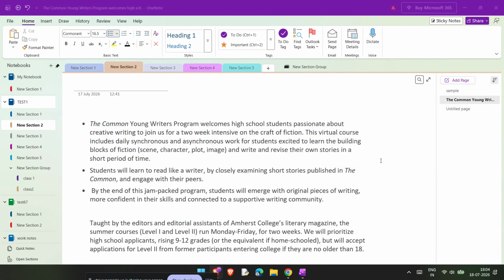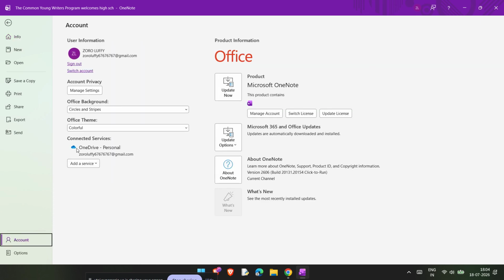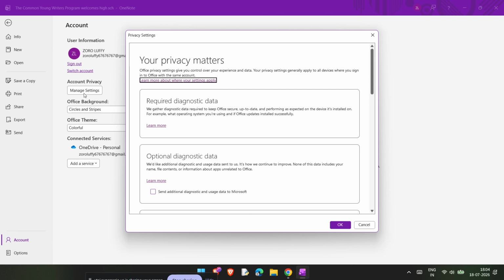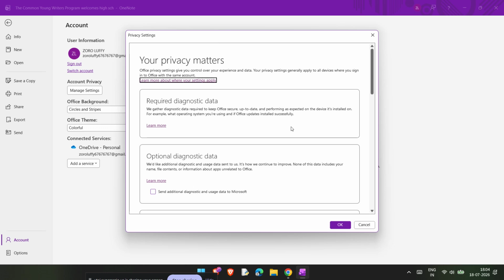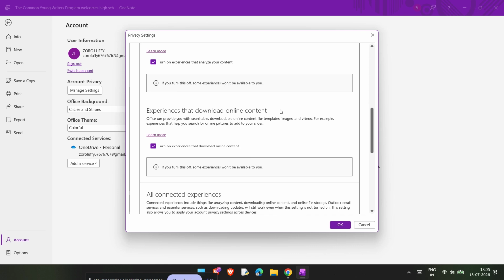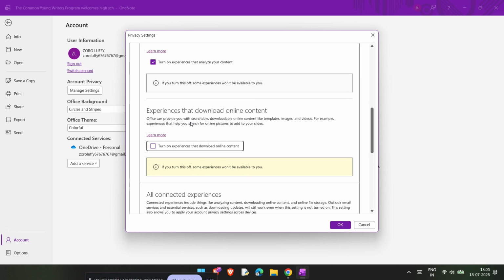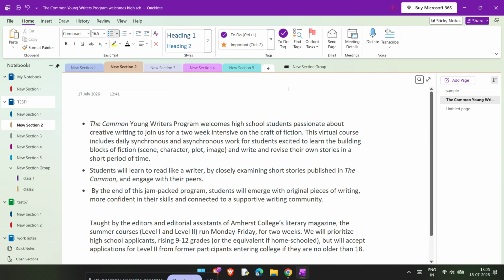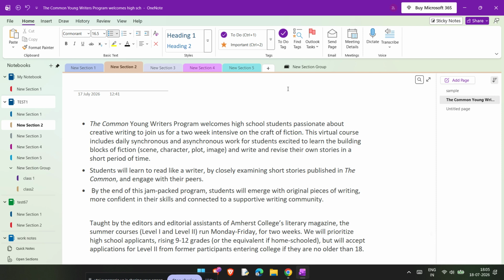How To Disable Auto Embedded Video Links When Pasting In OneNote (Step By Step Guide)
Learn how to disable auto embedded video links when pasting in OneNote and stop online content from being automatically downloaded into your notes.
Follow this step-by-step guide to change the right privacy setting, save your changes, and restart OneNote for the fix to apply.

🕚Timestamps:
00:00 Introduction
00:18 Open OneNote And Go To File
00:35 Select Accounts And Open Manage Settings
00:54 Turn Off Experiences That Download Online Content
01:23 Save The Change And Restart OneNote

✍️What You'll Learn In This Video:
• How To Turn Off Auto Embedded Video Links In OneNote
• How To Change OneNote Privacy Settings For Pasting
• How To Disable Online Content Downloads In OneNote
• How To Stop OneNote From Auto Embedding Web Content
• How To Save And Apply OneNote Account Settings
• How To Restart OneNote To Confirm The Fix

💡Pro Tips:
• Restart OneNote after changing the setting so it fully applies.
• If you use OneNote across devices, check the same privacy setting on each device.
• Keep this option off if you prefer clean pasted text without online previews.
• If embedded content still appears, close OneNote completely and reopen it.